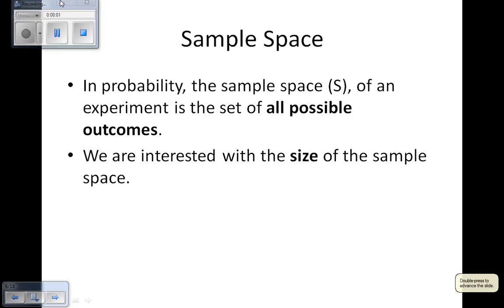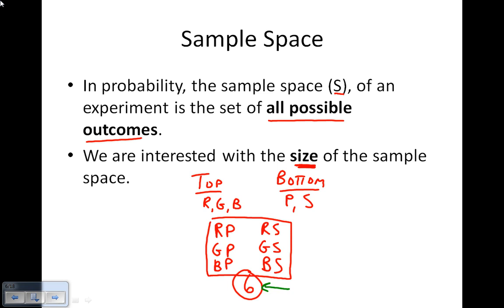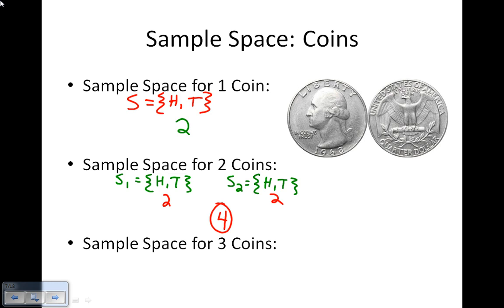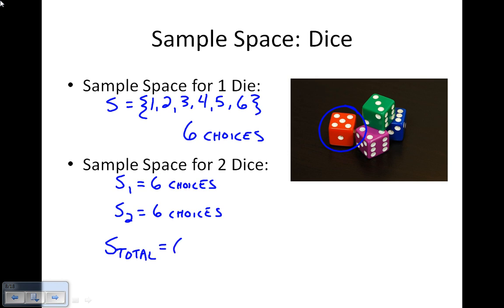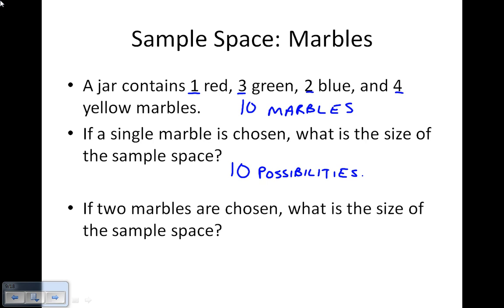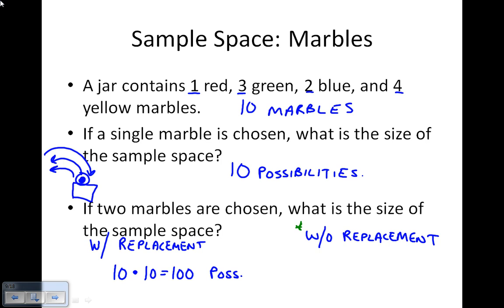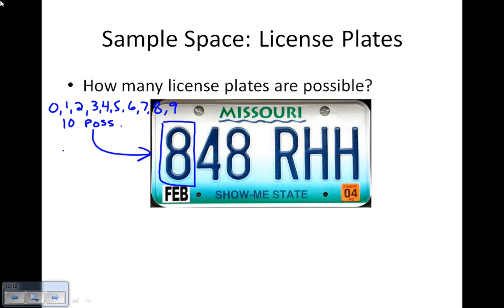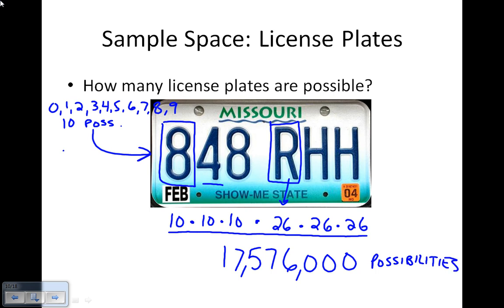Sample Space and Size.avi